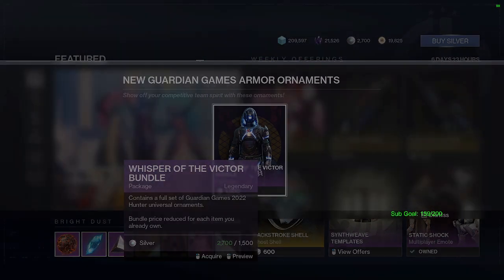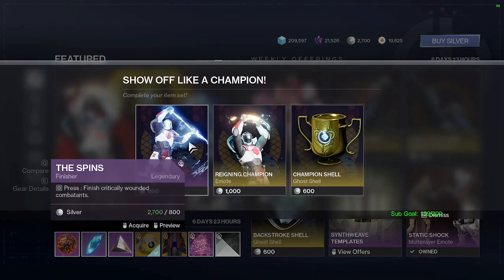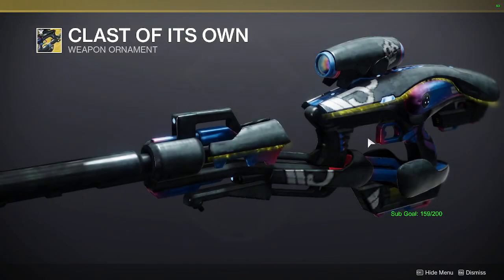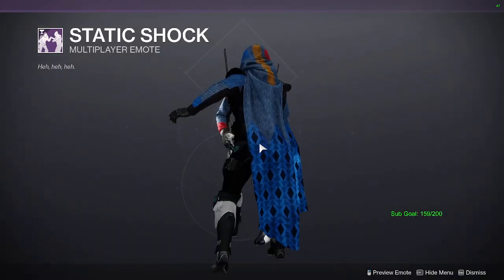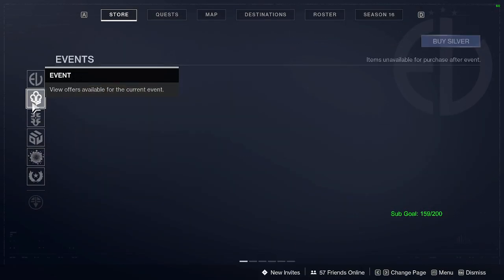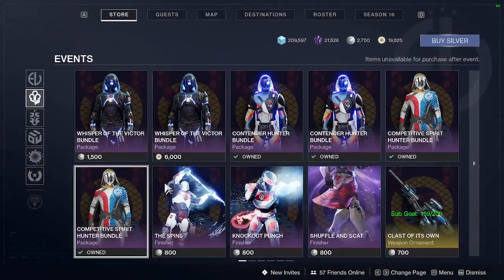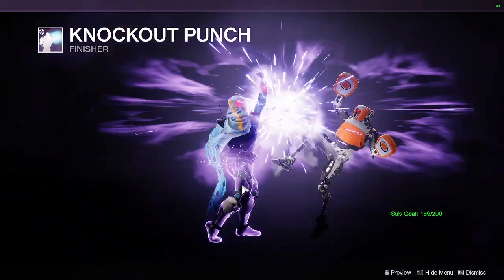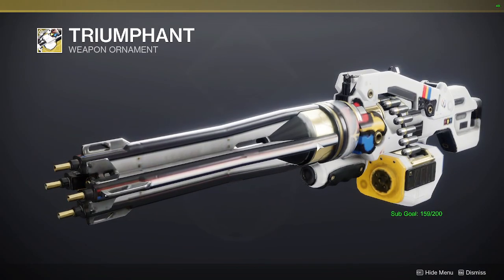EVERVERSE STORE THIS WEEK GAURDIAN GAMES COSMETICS + MORE! - DESTINY 2